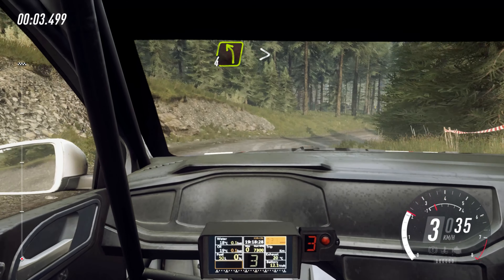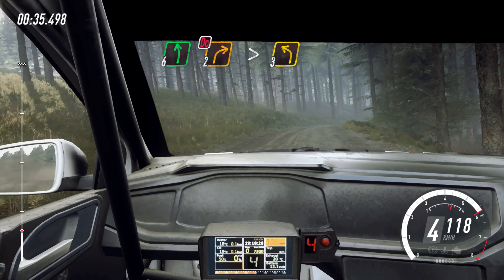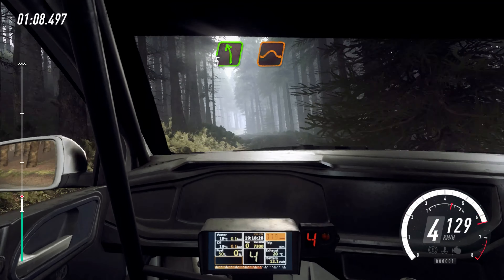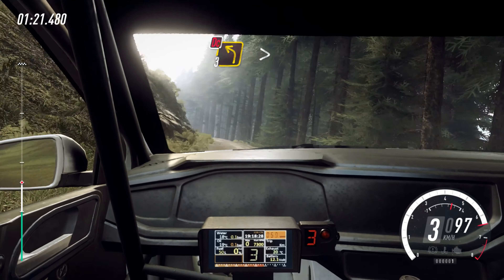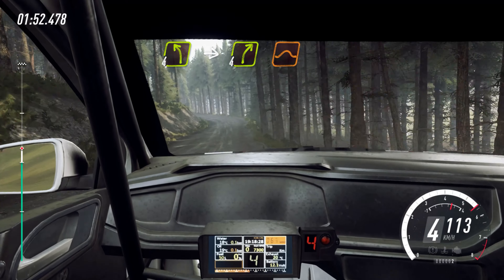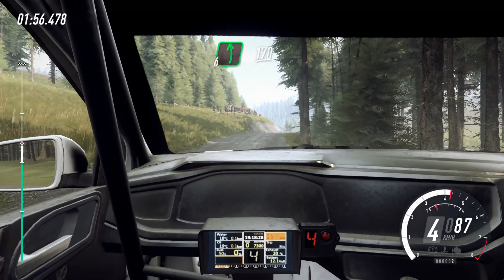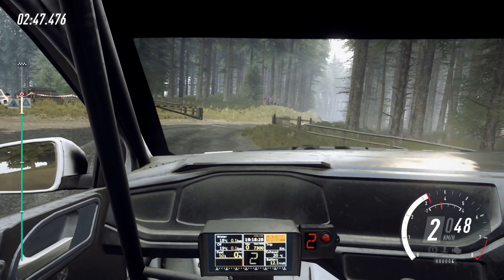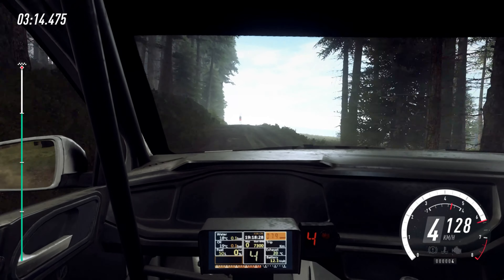Dirt Rally 2.0 - Rally Wales | Volkswagen Polo GTI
Volkswagen Polo GTI New Rally Wales Pant Mawr Stage. Xbox One Controller, No Commentary, Cockpit View.

You will need to rely on your instincts with the most immersive and truly focused off-road experience yet, including a new authentic handling model, tyre choice and surface degradation. Power your rally car through real-life off-road environments in New Zealand, Argentina, Spain, Poland, Australia and the USA, with only your co-driver and instincts to guide you.

Race on eight official circuits from the FIA World Rallycross championship, complete with licensed Supercars and support series.
Develop your team and cars around race strategies, and progress through a varied selection of Events and Championships in both a single player Career Campaign and a competitive online environment.

• OVER 50 OF THE MOST POWERFUL OFF-ROAD CARS EVER BUILT – Tear through environments with an iconic roster of historic and modern-day rally cars, VW Polo GTI R5, Mitsubishi Lancer Evolution X & Citroën C3 R5. Also take on the challenging power of the Chevrolet Camaro GT4.R.

• 6 REAL LIFE RALLY LOCATIONS – Take the wheel through the stunning environments of New Zealand, Argentina, Spain, Poland, Australia and the USA.

• FEEL YOUR RACE – Improved handling, surfaces, fallibility and environments deliver the most authentic and focused off-road experience ever.

• THE OFFICIAL GAME OF THE FIA WORLD RALLYCROSS CHAMPIONSHIP – Race at Barcelona, Montalegre, Mettet, Lohéac Bretagne, Trois-Rivières, Hell, Höljes and Silverstone in a multitude of different series.

• DEVELOP YOUR OWN TEAM – Create a team, hire your staff and expand your garage of vehicles as you choose.

• TUNING – Tune your vehicle to suit your driving style and environmental characteristics. Alleviate wear and tear by configuring each car’s set-up, and upgrade your parts to ensure your vehicles are ready for whatever challenge lies ahead.

• GET COMPETITIVE – Race the entire DiRT Community in Daily, Weekly and Monthly Challenges, with worldwide leaderboards and events.